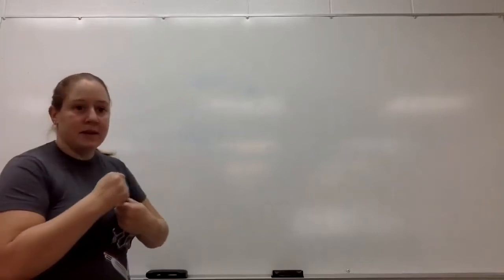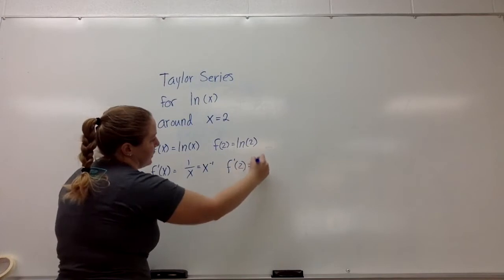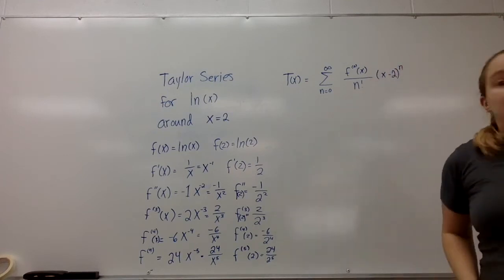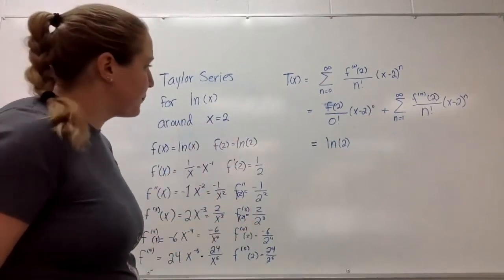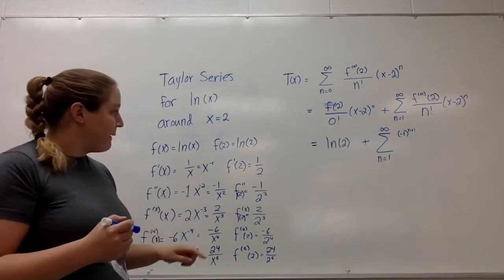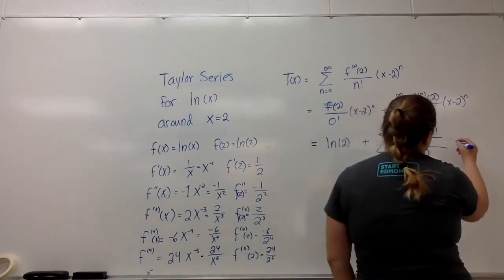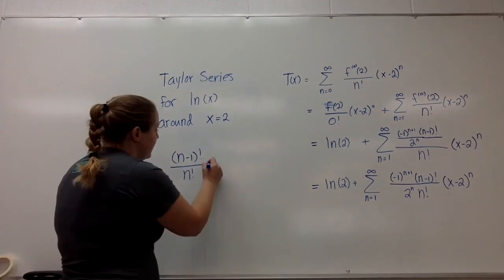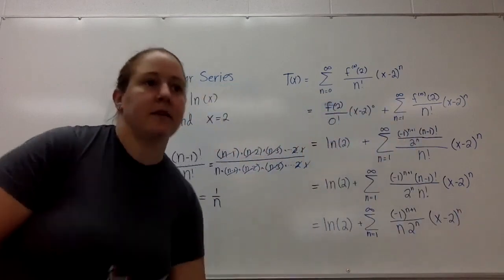Taylor series for ln(x) around x=2